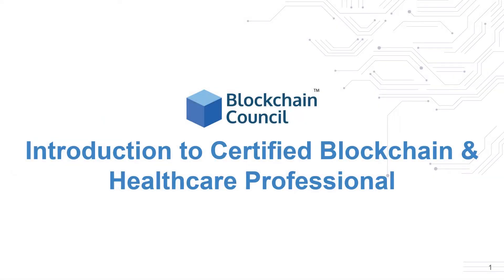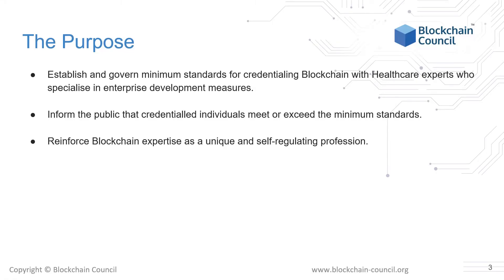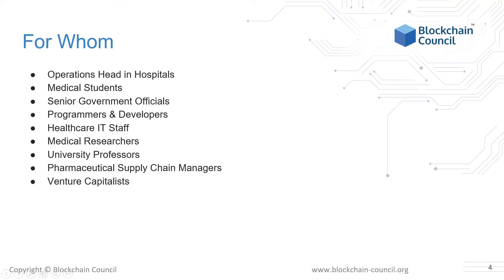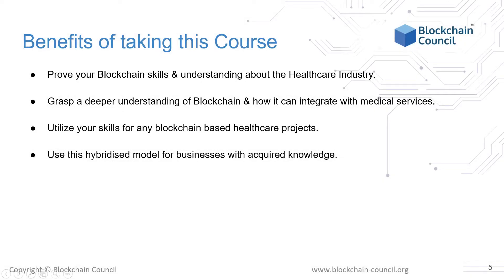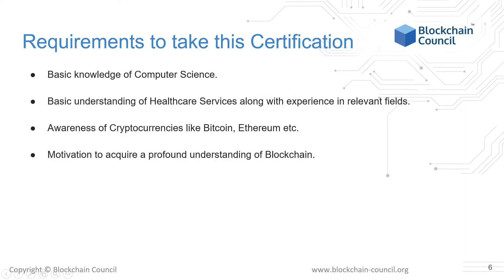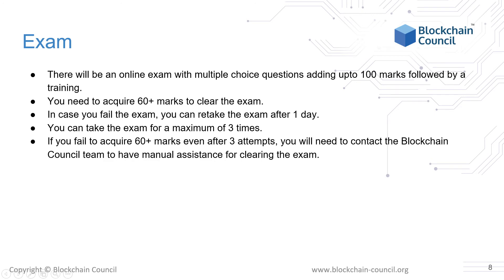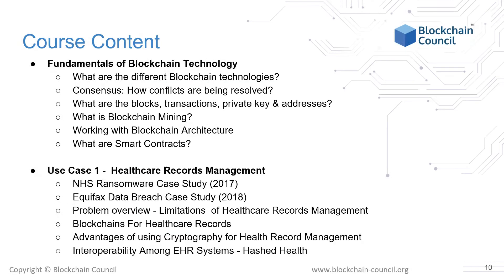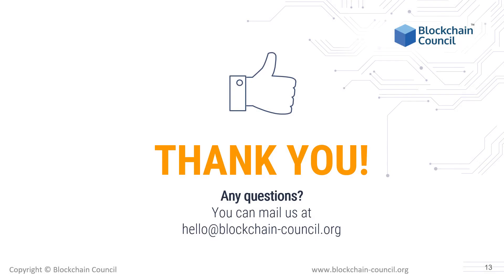Introduction to Certified Blockchain & Healthcare Professional | Blockchain Council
The need for a technically advanced system is undeniable in the healthcare sector owing to its significance. Blockchain technology has the power to bring about a major breakthrough in the healthcare industry, especially in terms of Health Information Exchange, by improving data integrity, regulatory compliance, and privacy.
Enroll in the Certified Blockchain and Healthcare Professional training and become a sought-after blockchain professional in the healthcare domain and gain a competitive advantage over others.